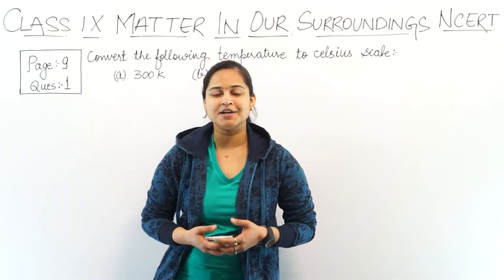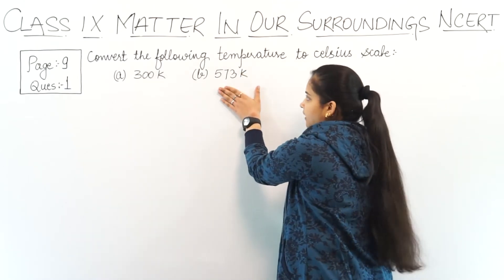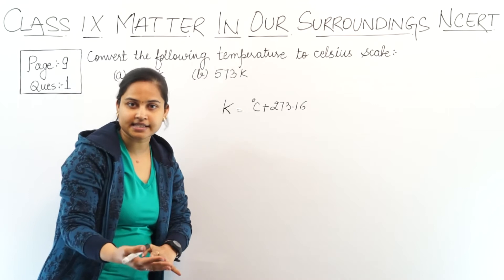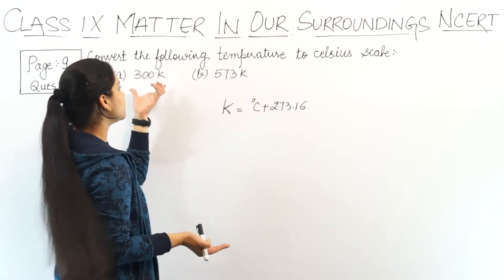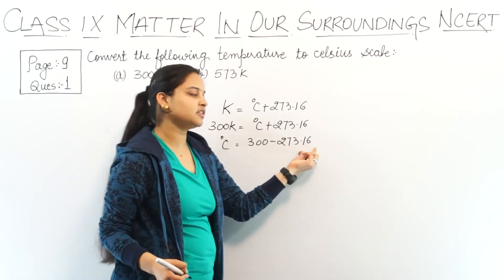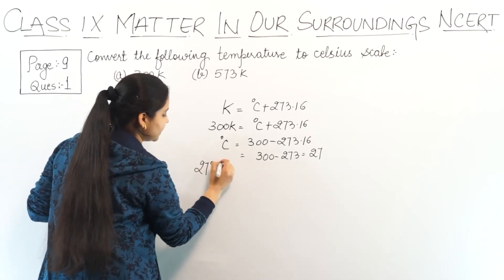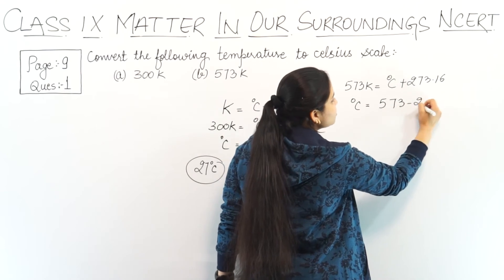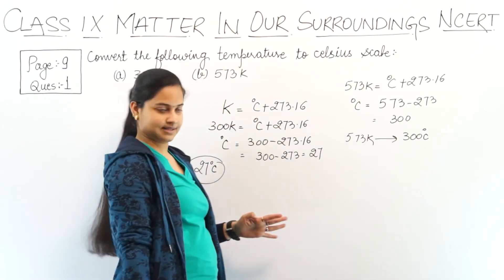Q 1 - Page No 9 - Chapter 1 - Matter in Our Surroundings - Science Class 9 - NCERT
✔️ Class: 9th
✔️ Subject: Science
✔️ Chapter: Matter In Our Surroundings
✔️ Topic Name: Q 1 - Page No 9

0:00 Question 1